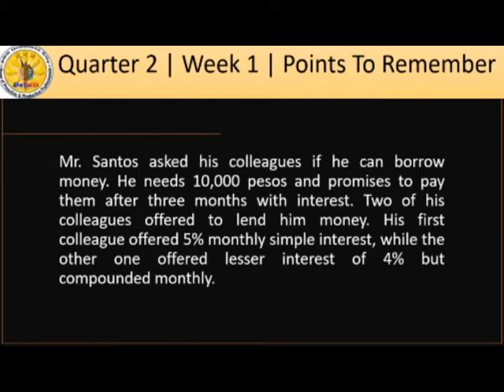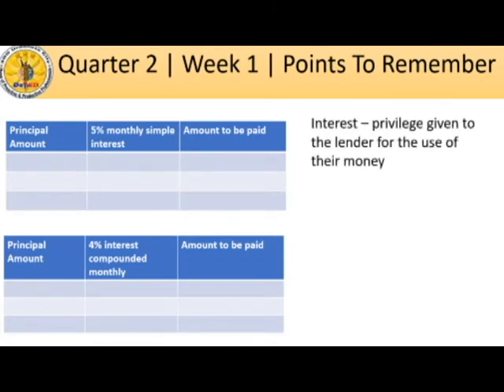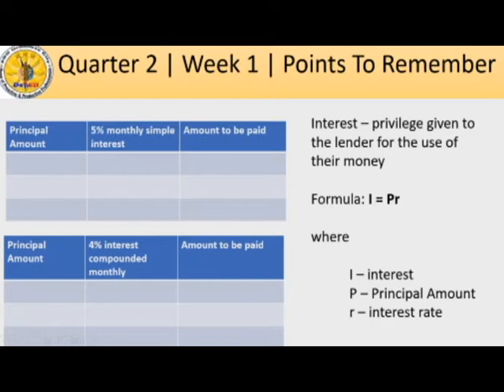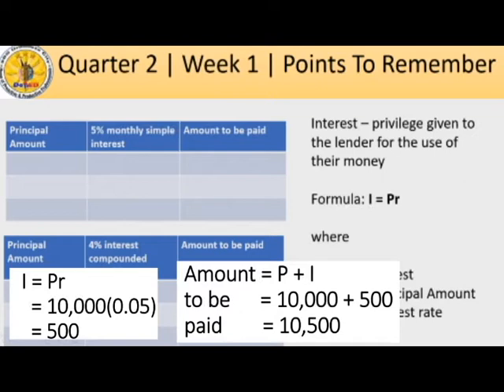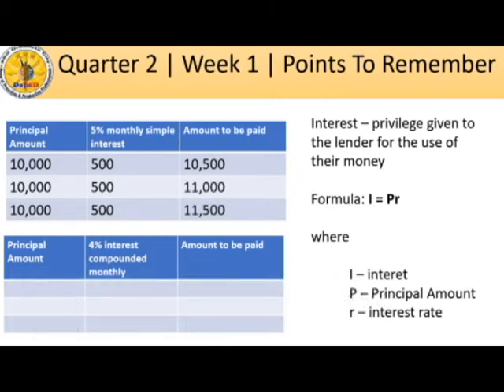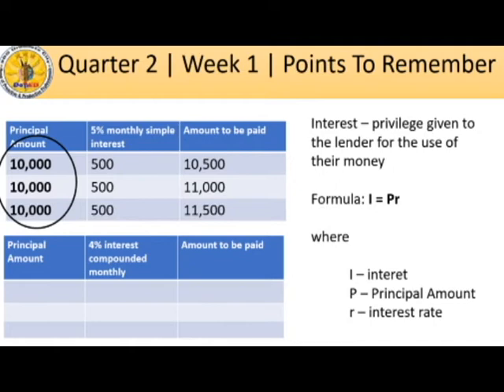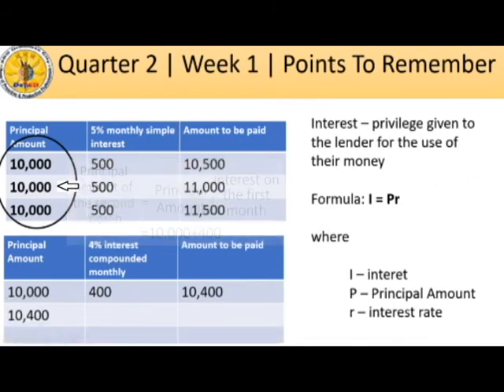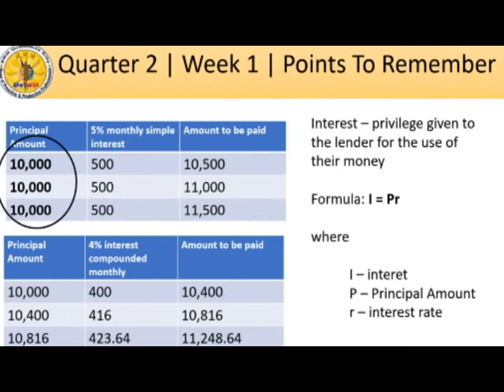Quarter 2 General Mathematics Week 1 Points To Remember